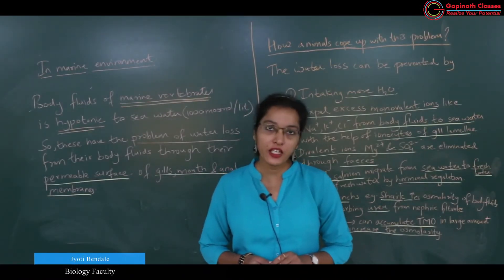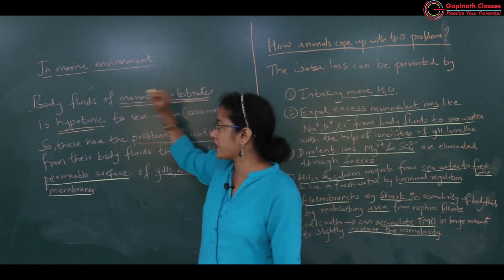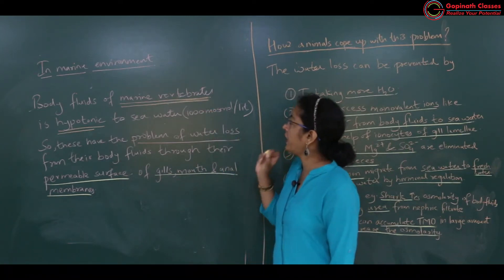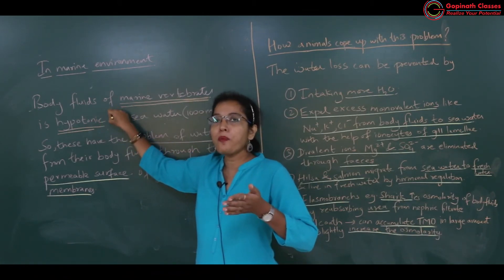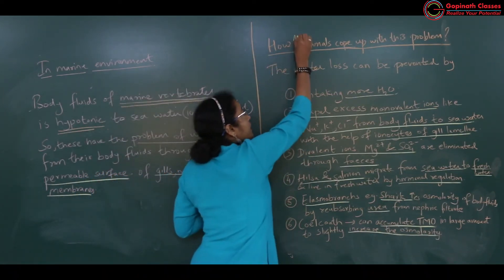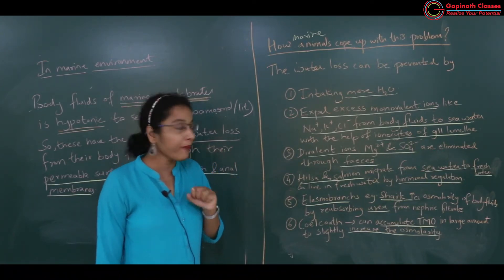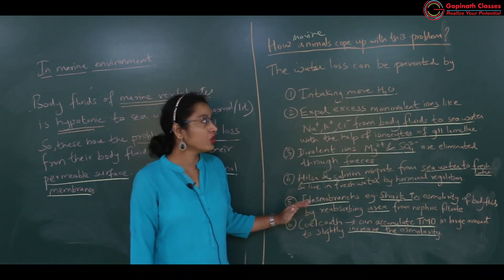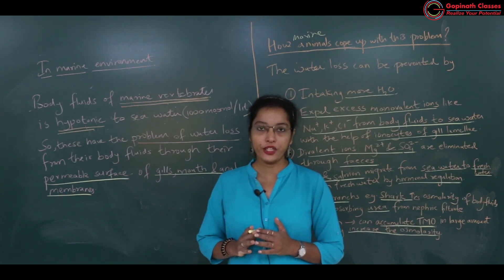EXCRETION & OSMOREGULATION |LECTURE 41| MARINE WATER ENVIRONMENT